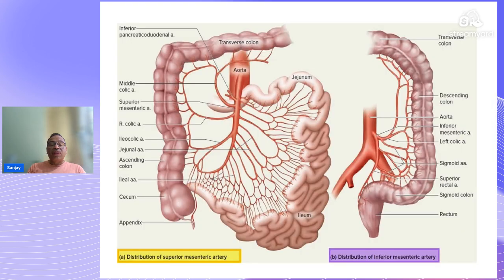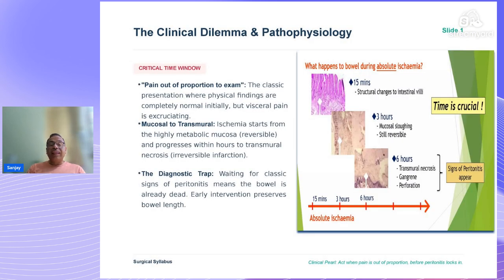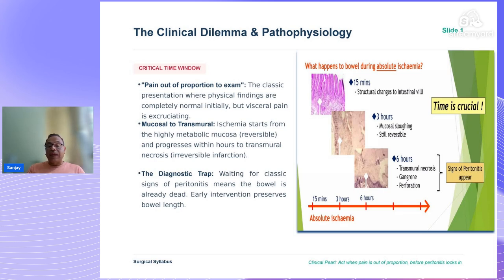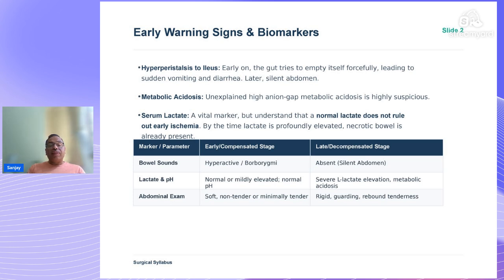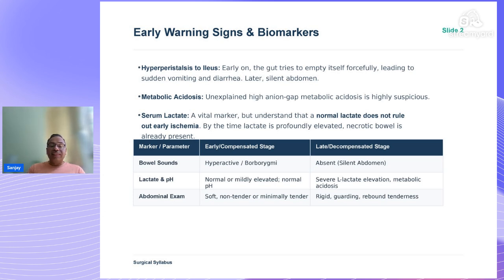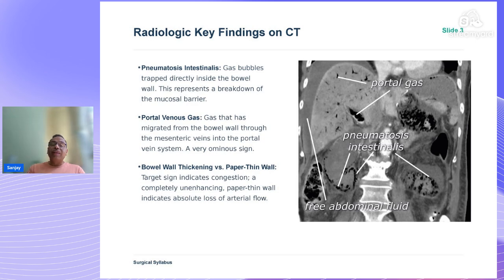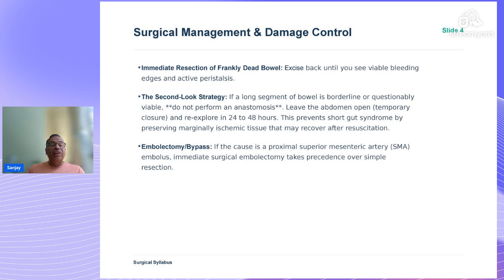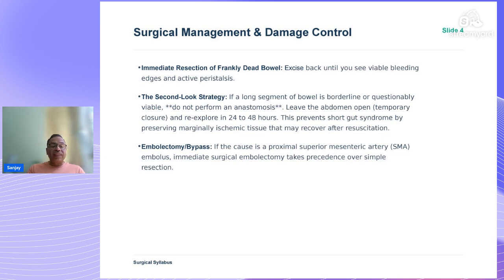Acute mesenteric ischaemia surgical emergencies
A focussed discussion on acute mesenteric ishaemia investigations and treatment suitable for surgery students